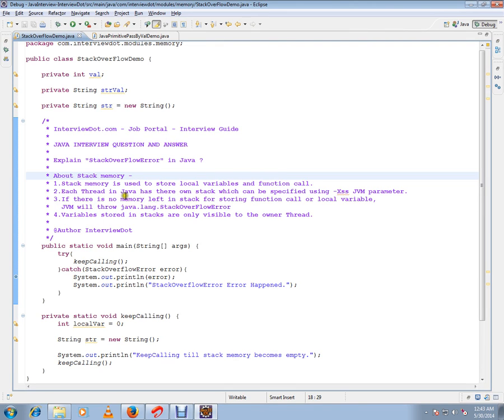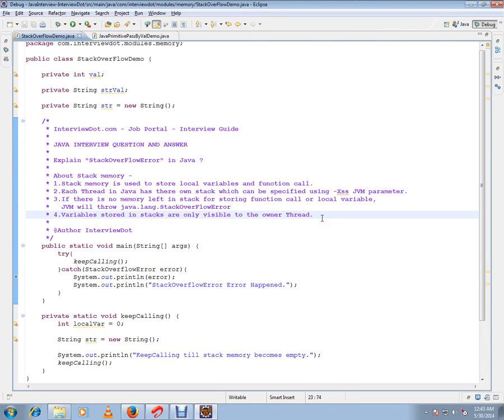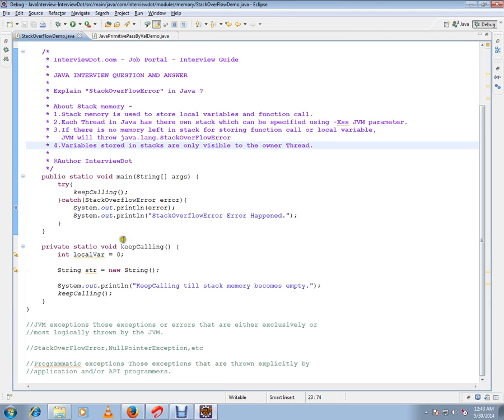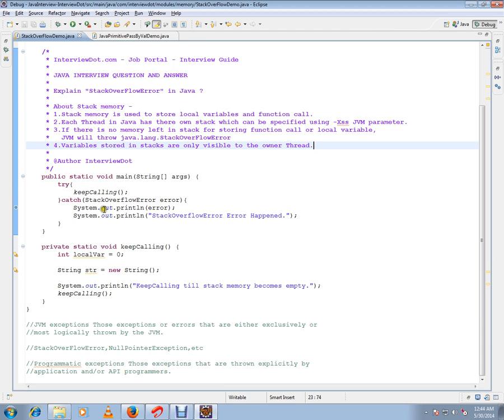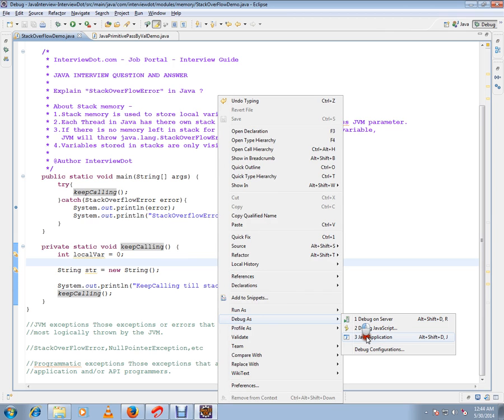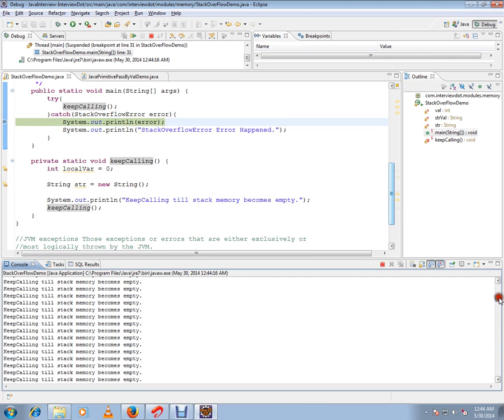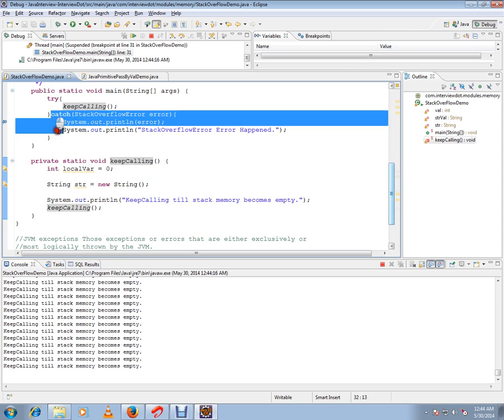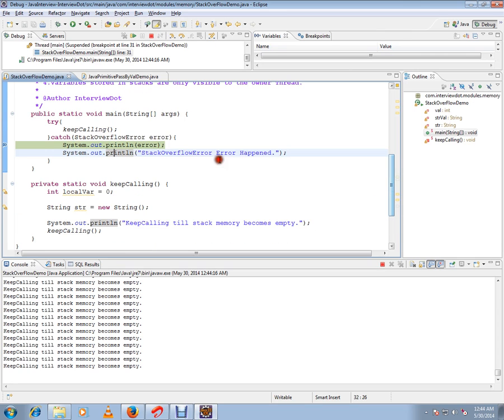WHAT IS STACKOVERFLOWERROR IN JAVA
to get notifications. WHAT IS STACKOVERFLOWERROR IN JAVA